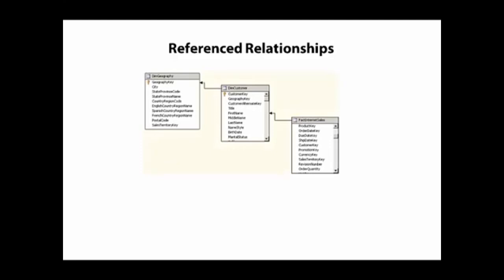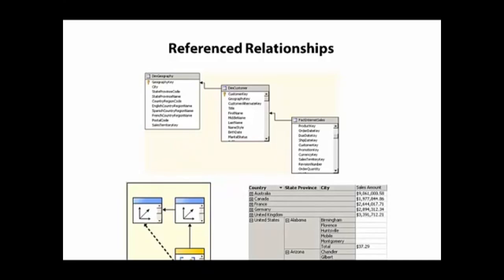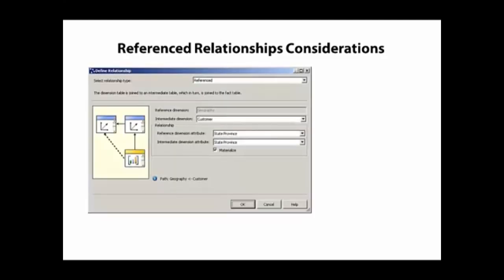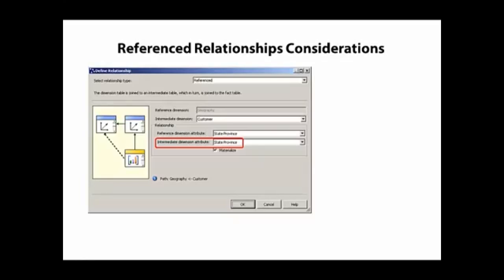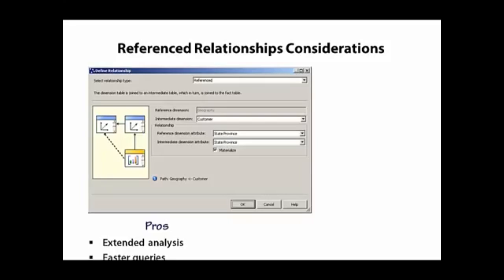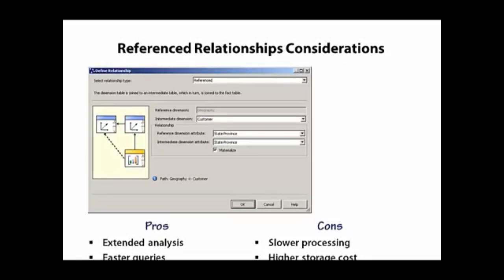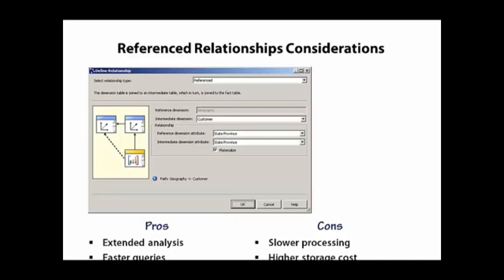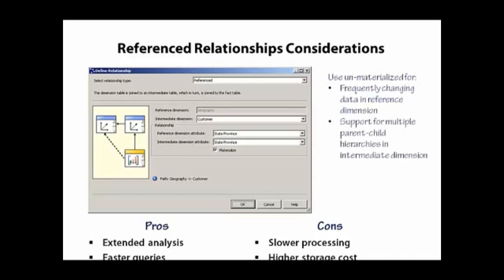Business Intelligence Referenced Relationship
A referenced relationship in business intelligence (BI) connects a reference dimension to a fact table through an intermediate dimension. A referenced relationship can only be created for a dimension that already has a relationship to the measure group